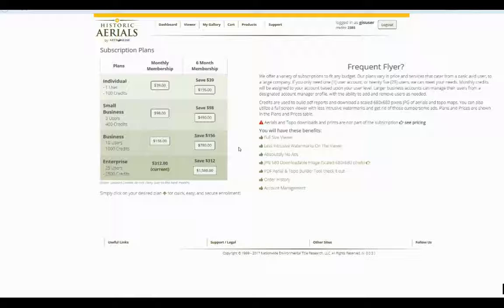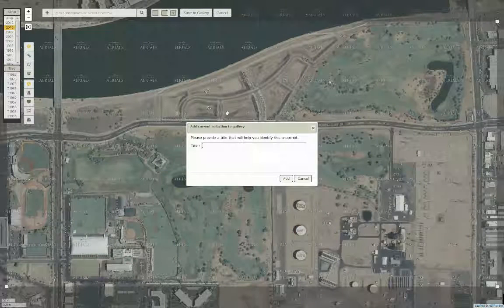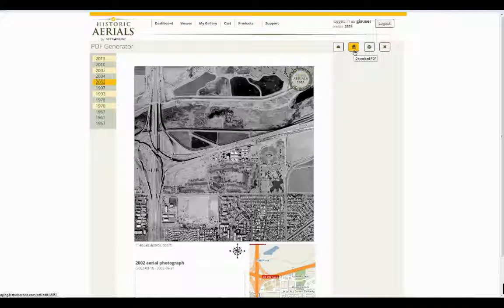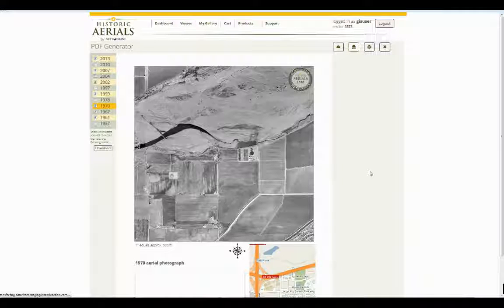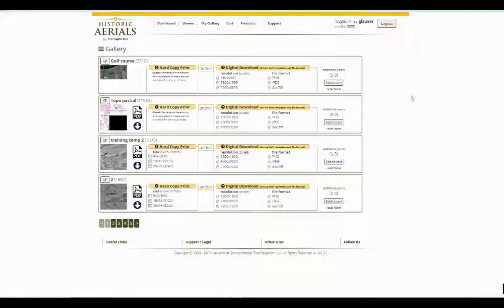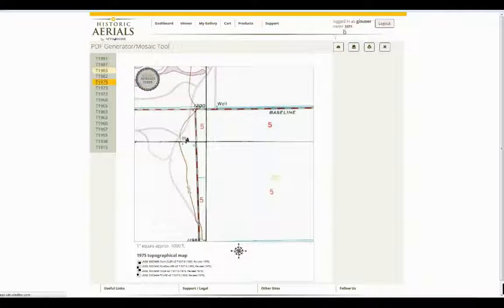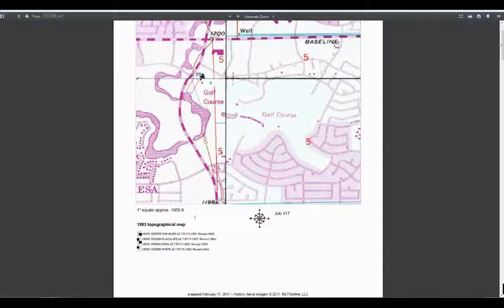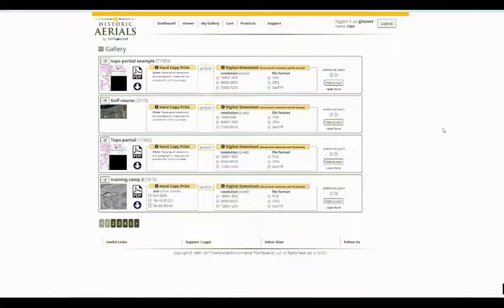Historic Aerials Subscription Overview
This video is a overall rundown of the features that Historic Aerials subscribers will be able to use.